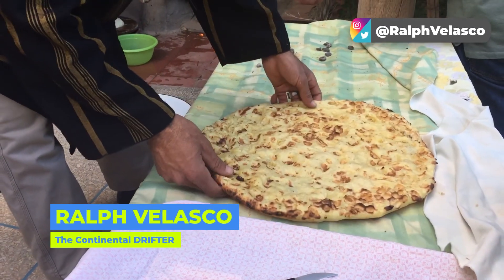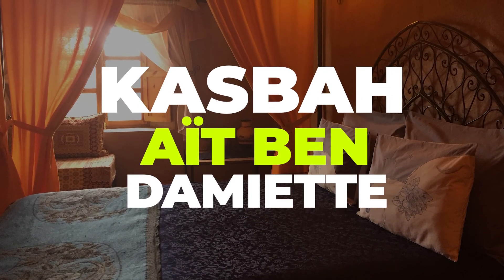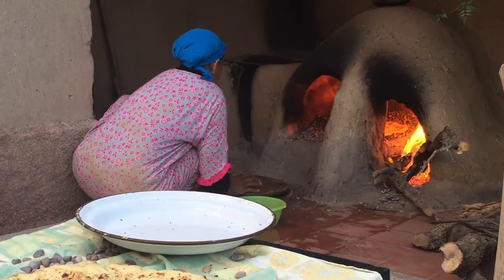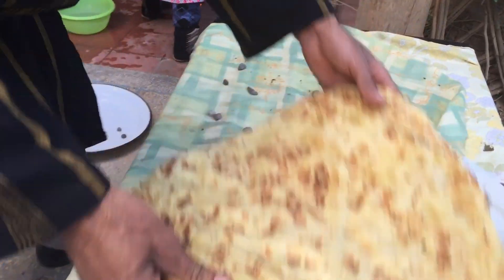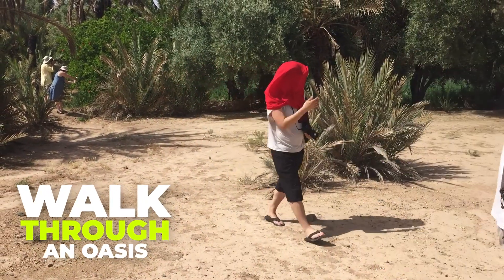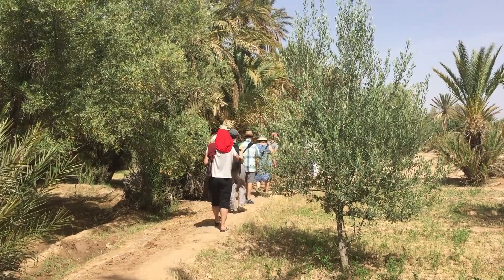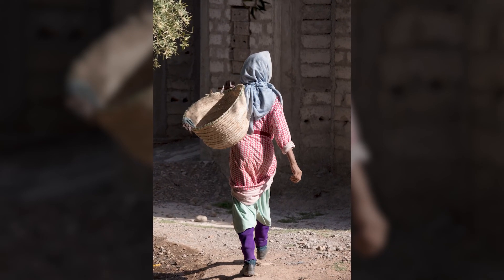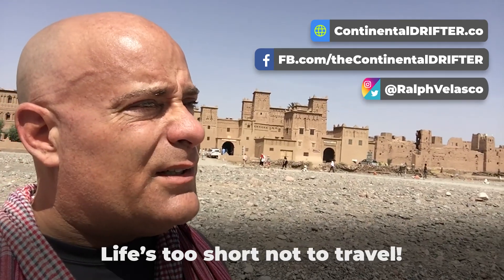Sweet Traditional Moroccan Bread - Tafarnout Bread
In this video we'll talk about one of my favorite foods in the world, bread. I'll discuss how they make Moroccan bread, also known as Tafarnout bread. This is a unique version of the staple food found on the outskirts of a small, often overlooked town in Morocco called Skoura. Skoura is in a calm and beautiful valley. We had a chance to stay at Kasbah Ait Ben Damiette hotel and visit Kasbah Amridil (an historic fortified residence in the oasis of Skoura). We had a wonderful morning walk in the area around Ksar El Kabbaba hotel, too.